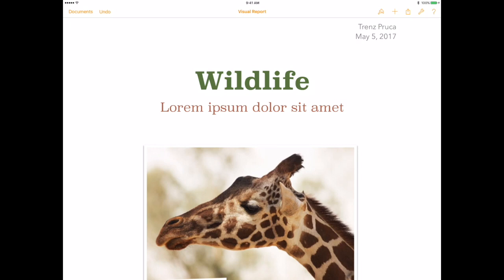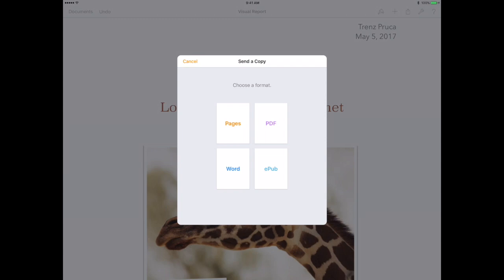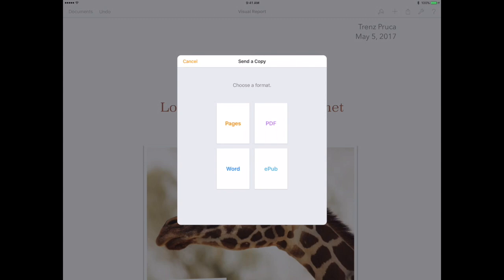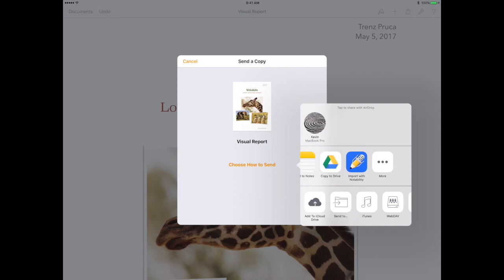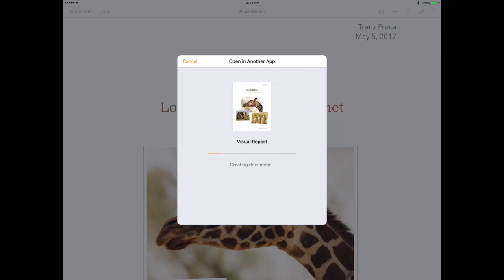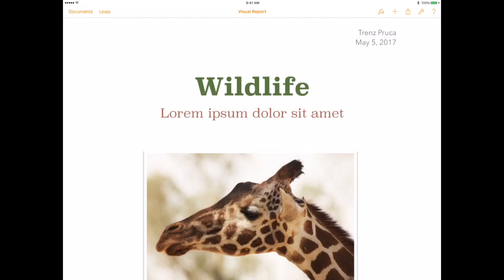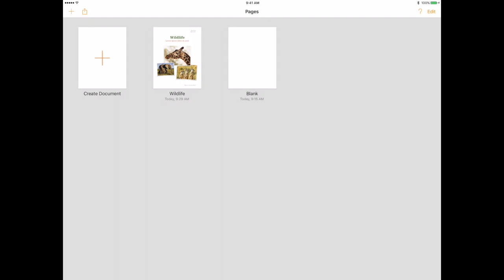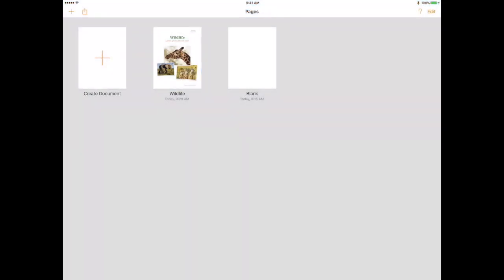Saving and Sharing in Pages on the iPad